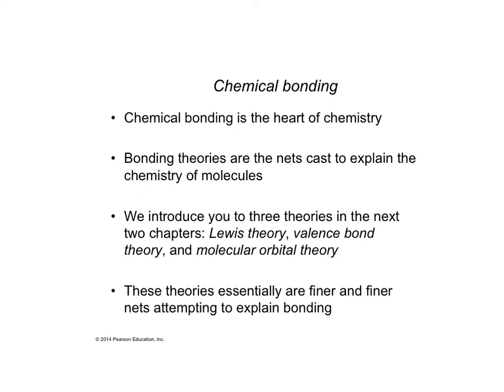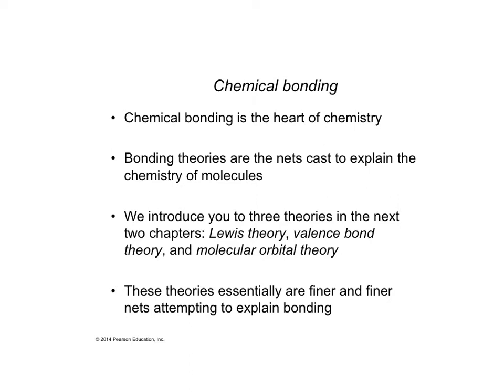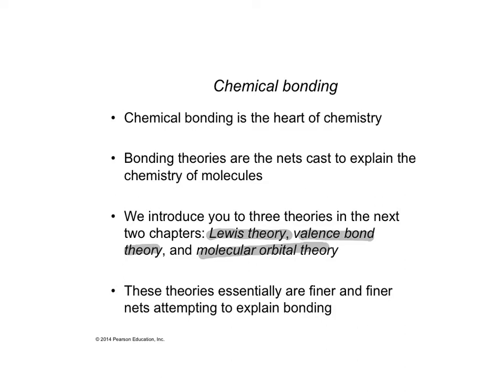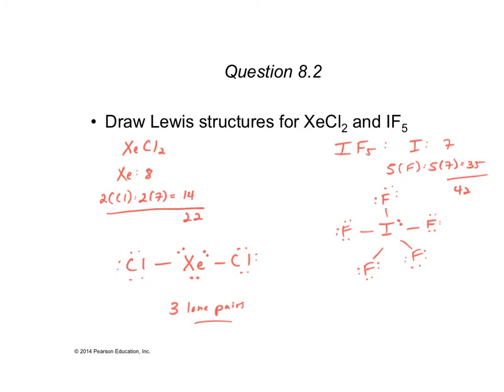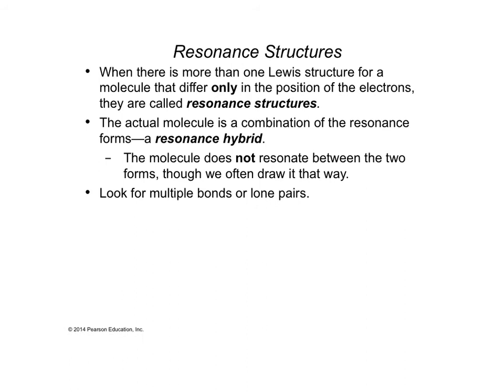CHM151 Chapter 10 Tro: Lewis Structures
This lecture covers all of Chapter 10: Lewis Theory (minus lattice energy at the end). Topic include: Lewis structures and drawing, exceptions to the octet rule, resonance structures and the resonance hybrid, formal charge, polar bonds and electronegativities, bond energies, and bond length.